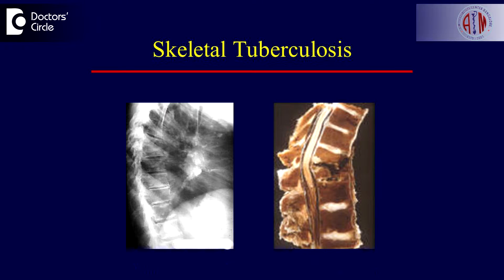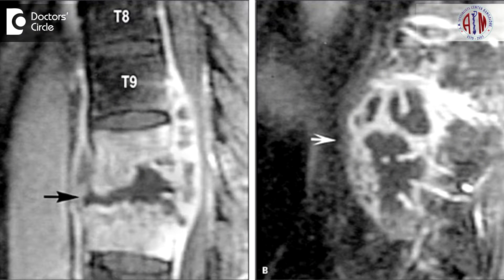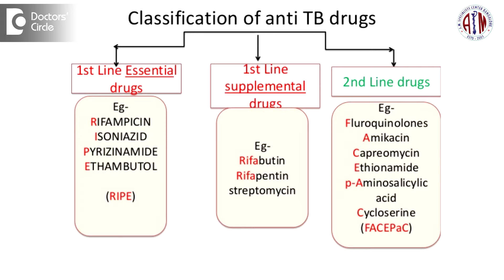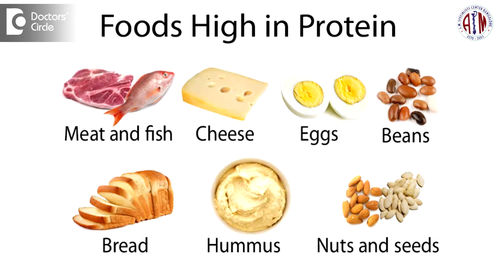What is the management of Skeletal Tuberculosis? - Dr. Manjunath A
Tuberculosis is a known disease in our country. It is very common. Involves the soft tissue, lungs and bones.in skeletal tuberculosis, it can involve the joints and long bones. First we need to get the signs and symptoms of the patient, then investigate by an x ray, or higher investigations like a CT scan or MRI scan. Sometimes we also need an abdominal ultrasound to rule out the other causes for tuberculosis. Once we diagnose the tuberculosis with these investigations, along with blood investigations, the treatment protocol starts with anti-tubercular drugs followed with 4 drug regime initially followed by 2 drug regime. Tuberculosis involving skeletal, it involves one to one and a half years treatment and soft tissue swelling, it needs 6 months to 9 months. During this process the patient will need heavy protein diet and restrict the activity based on the severity of the disease, pain killers as and when required. Try to do mobility as and when required.